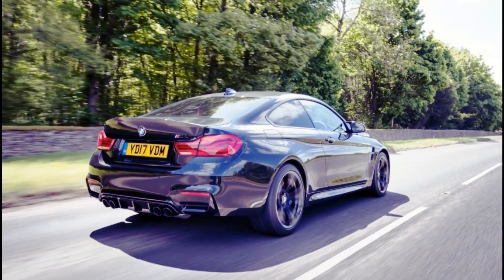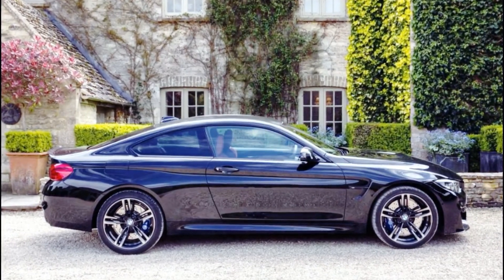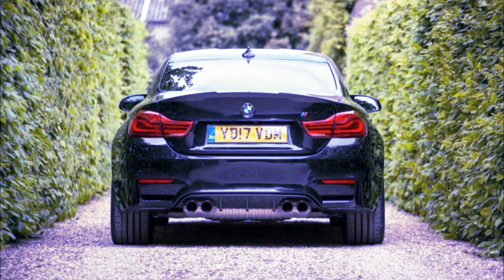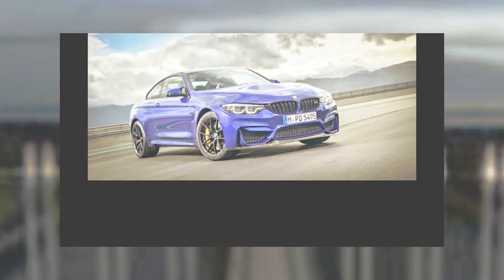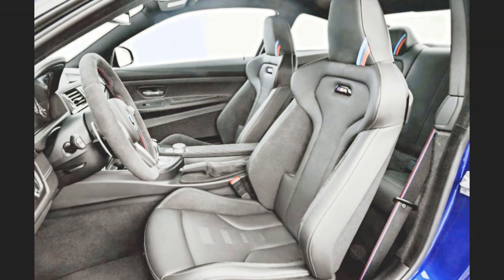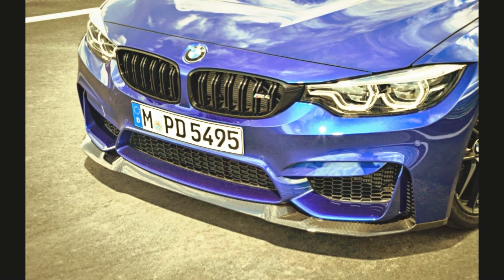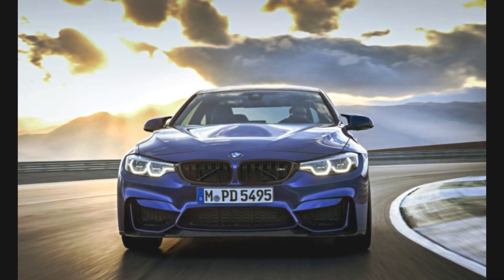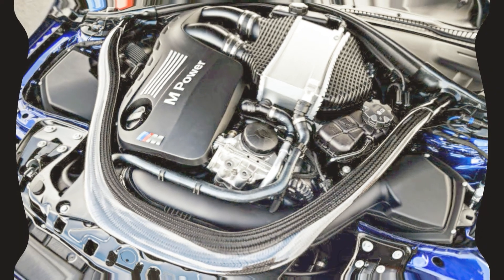[This Might Be Your Car] - 2018 BMW M4 REVIEW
2018 BMW M4

The BMW M4 seems destined to forever be the second-most-exciting model in the 4-series clan, having previously played second fiddle to the water-injected M4 GTS and now finding its position at the top of the range usurped by the fractionally faster, fractionally firmer M4 CS. While the regular M4 remains a hugely desirable performance car, its suitors will be forever gazing over its shoulder and trying to flirt with its sexier sister.
But for anyone forced to make do with the regular M4, there is some compensation in the form of a mild facelift for the 2018 model year, bringing the M4 up to date with the rest of the 4-series lineup. This is a shot of Botox rather than the sort of work involving scaffolding—what BMW likes to describe as a “life-cycle impulse” and one that hasn’t brought any notable mechanical changes. It does, however, give a chance for the regular M4 to remind us of its still considerable appeal.

Detailing the revisions needn’t detain us for long. Indeed, to fill out a paragraph will require some padding—such as noting that the U.S. remains the number-one global market for the M4 and is among the top markets for the 4-series. Like its lesser siblings, the M car has been given new headlights incorporating both LED units and a more angular take on BMW’s familiar twin circular running lights. It also gets new lights at the rear, their LED elements subtly changed so that anyone driving an older M4 knows it is wearing last season’s fashion. Other spec tweaks include double stitching for the top of the dashboard and some new chrome interior trim, although the M4 can’t be ordered with the digital instrument package that’s now offered as an option on the standard 4-series.